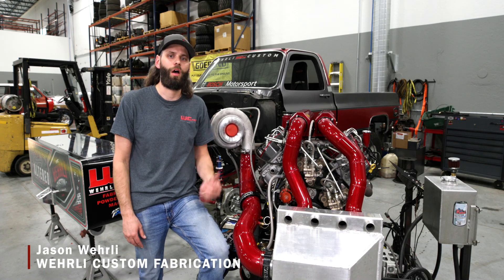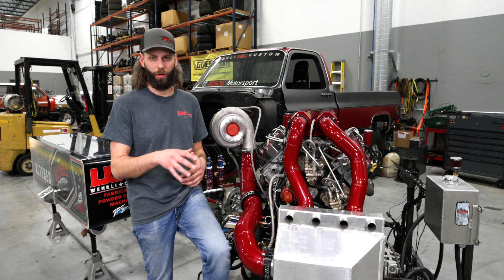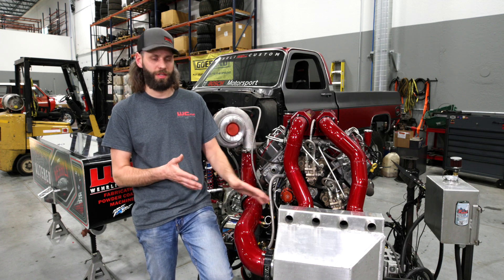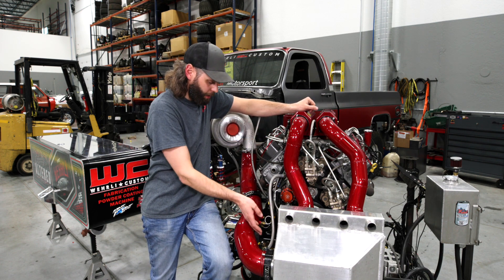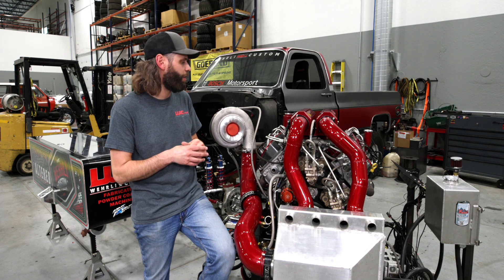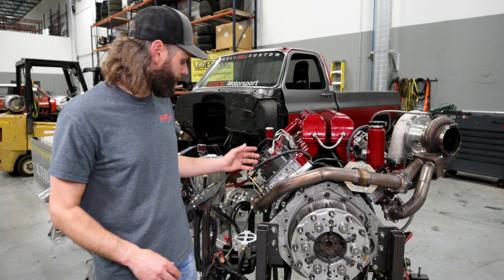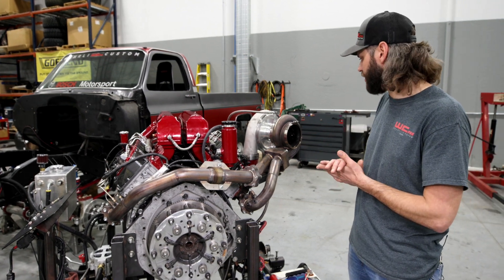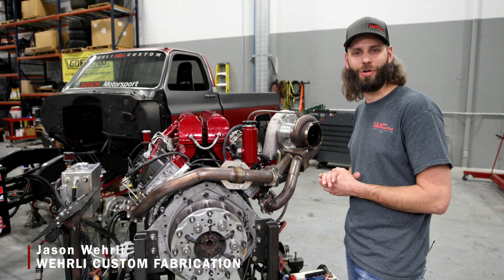WCFAB's Legally Altered Sled Pull Truck - Engine Set Up Episode Two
Going the Distance 📏 Going for Speed 💨

In Part 2 of our Pull Truck series, Jason talks turbo, intercooler, intake, and exhaust setup on Legally Altered, our Duramax-powered Illini State Pullers Lite Pro Stock class truck.

DURAMAX INDIVIDUAL RUNNER BILLET INTAKE MANIFOLD
PART NUMBER: WCF100348

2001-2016 DURAMAX BILLET EXHAUST MANIFOLDS
PART NUMBER: WCF100363

T6 X 2” ADAPTOR FLANGE
PART NUMBER: WCF205-73

T6 X 2.25” ADAPTOR FLANGE
PART NUMBER: WCF205-74

WCFab.com

wehrlicustomfab